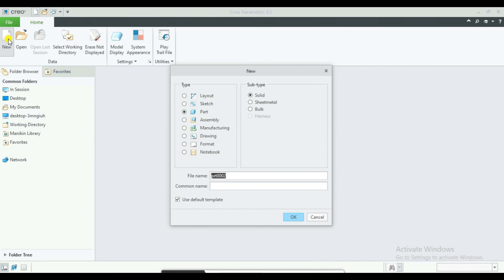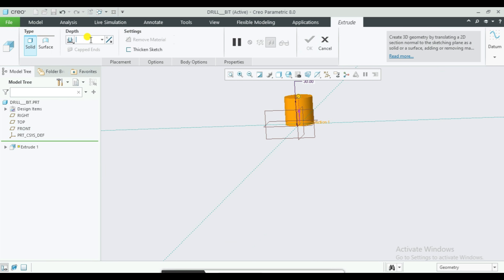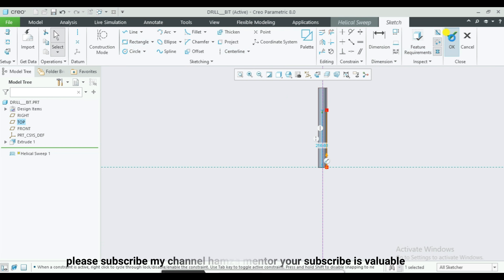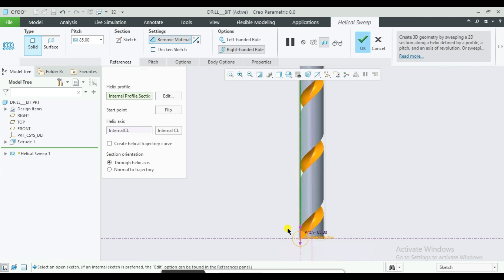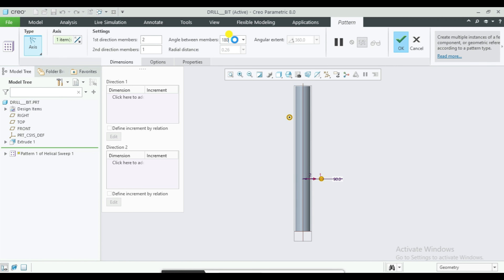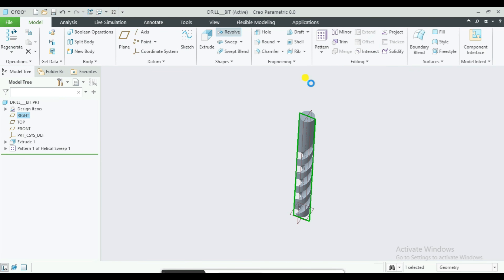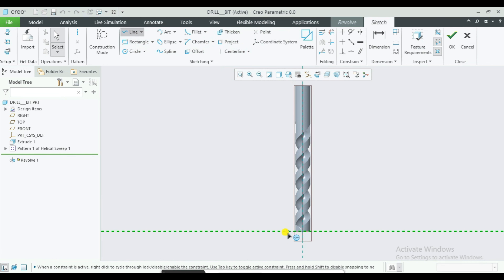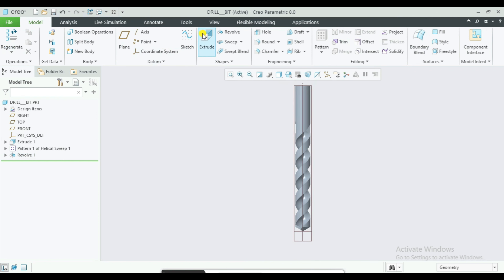Drill Bit design in creo parametric in Pashto|| hamza mentor